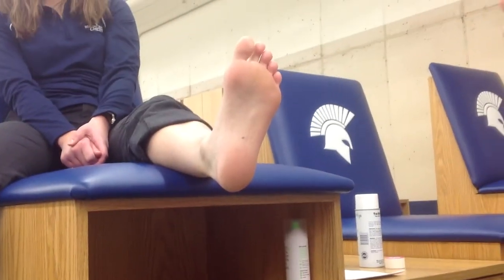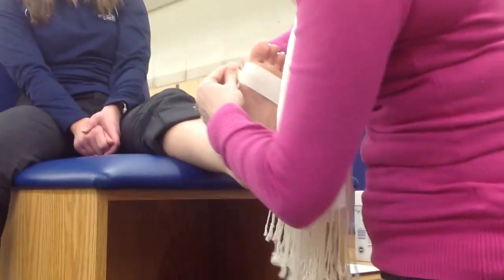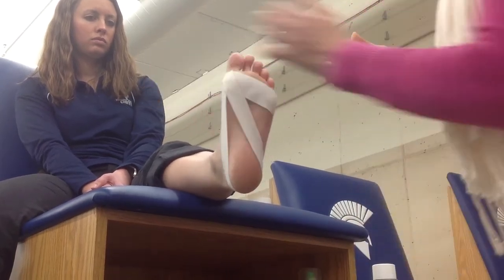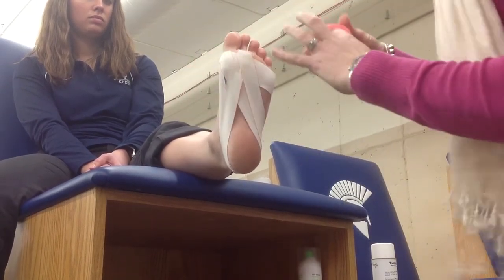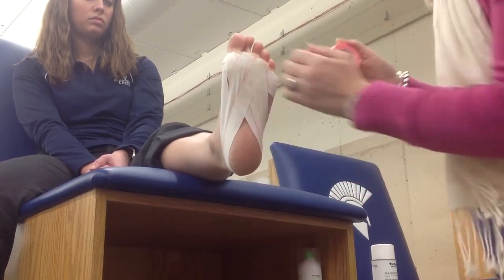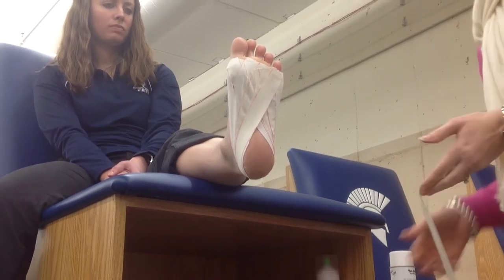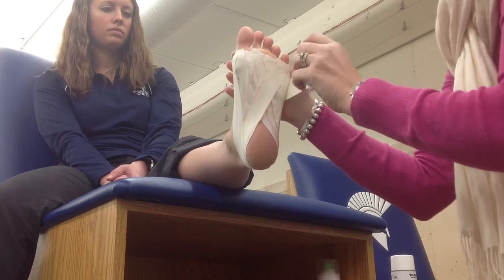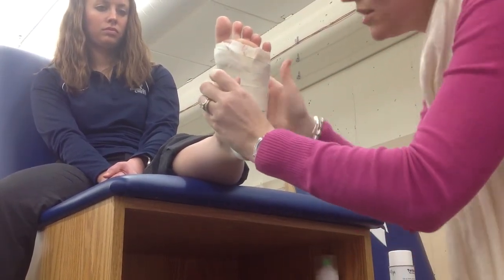"X" Arch Taping